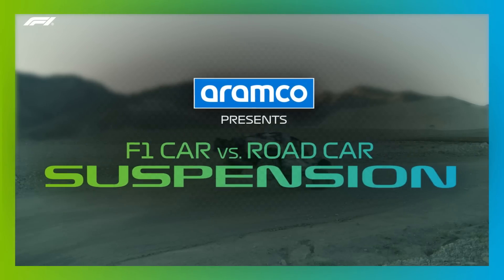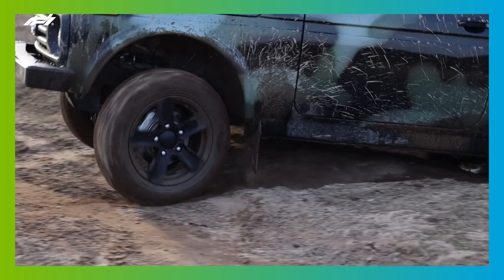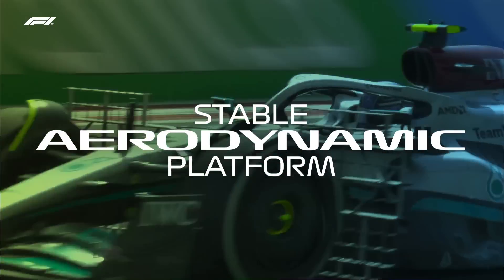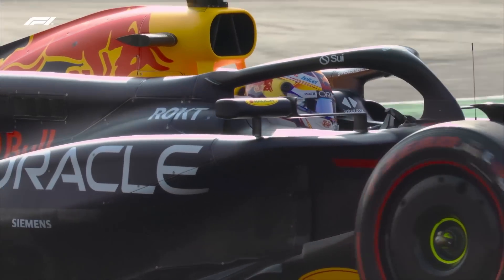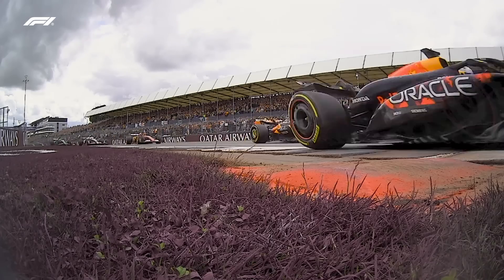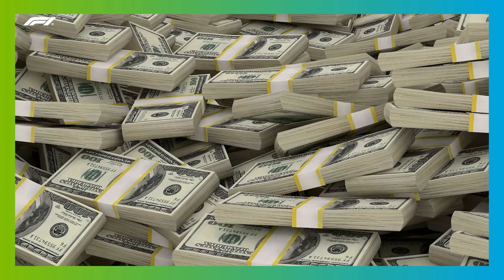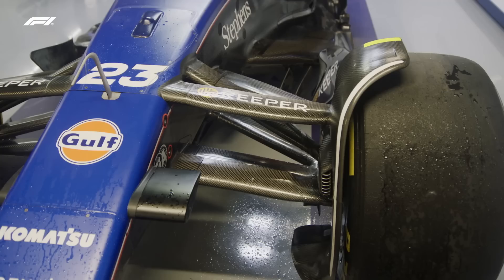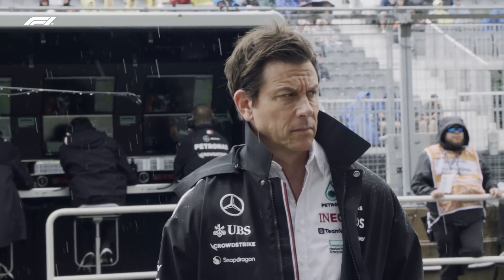F1 Car vs Road Car: The Key Differences In The Suspension Explained | Aramco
In our third episode of F1 Car vs Road Car, we look at just how much the suspension differs between the two.